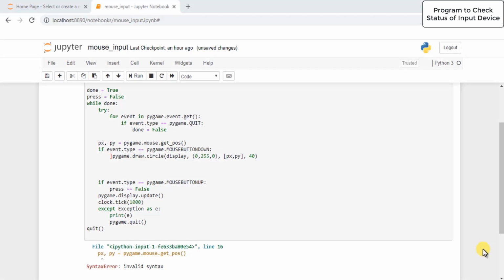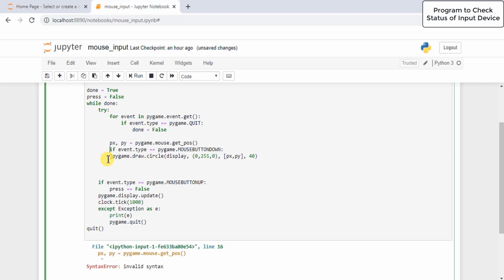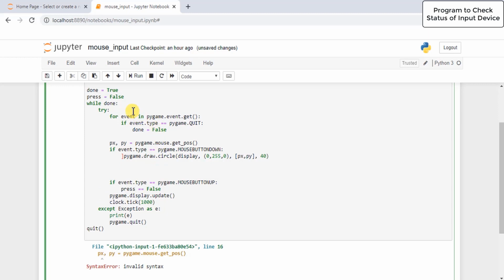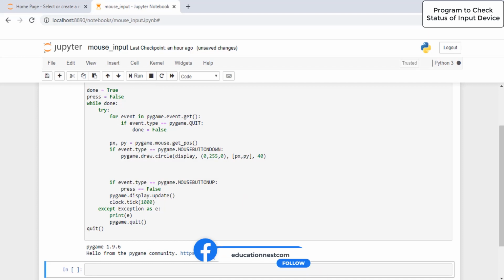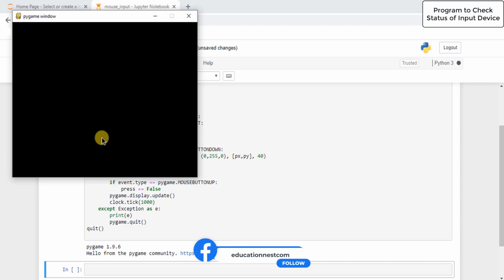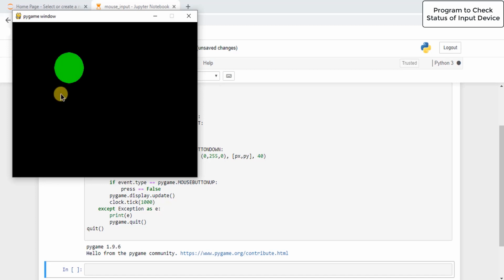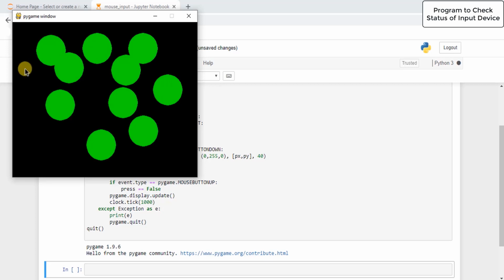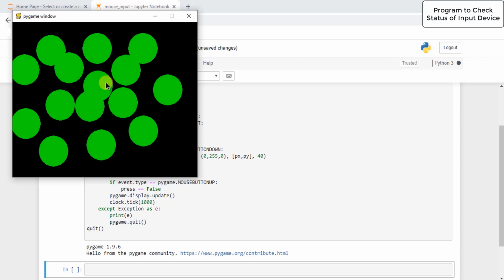Checkmate: The Ultimate Guide to Input Device Status in Python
Welcome to the world of Python programming and device monitoring! 🕵️ In this video, we unveil the secrets of checking input device status with a smart Python program, providing you with in-depth analysis and step-by-step guidance. Whether you're a beginner or an experienced coder, mastering these steps is crucial for keeping a close eye on your connected devices. 🔍